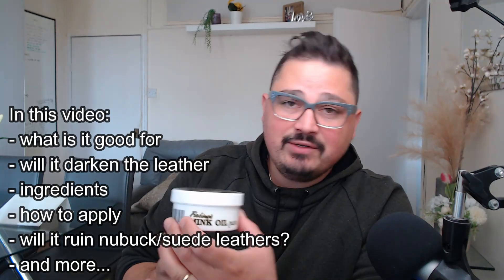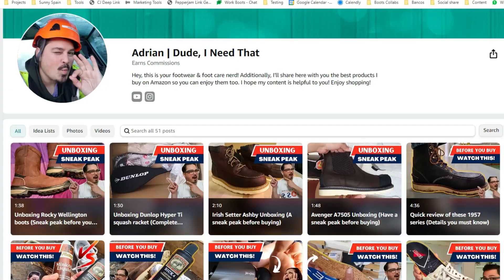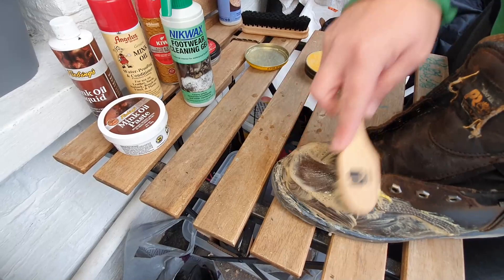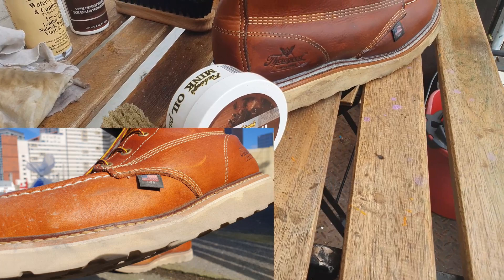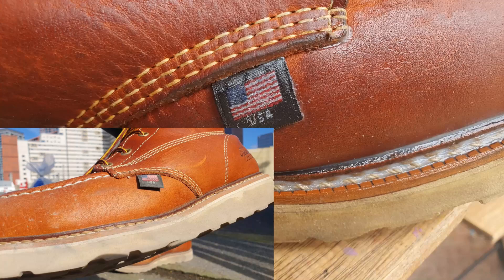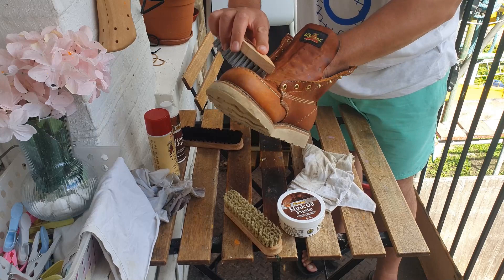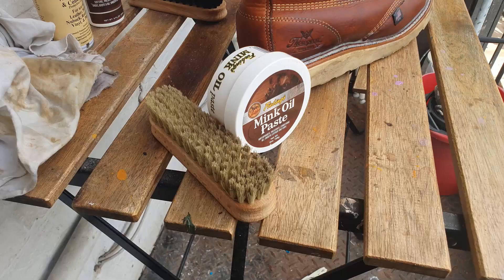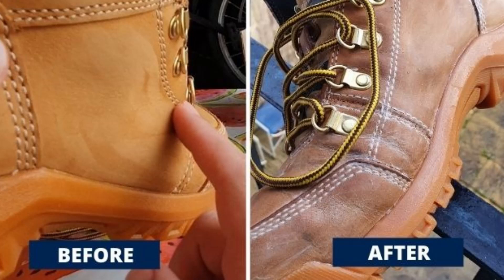Fiebing's Mink oil paste review (What you need to know before buying it)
Check this product on Amazon

How to return Thorogood work boots?

Should my toes fit all under the steel toe cap?

- What work boots are made in Canada?

👉 What we've talked about today:

- How to apply mink oil paste?
- Is it good for leather good?
- Should you apply mink oil paste to suede and nubuck leathers?

🔽 For pictures follow me on 🔽